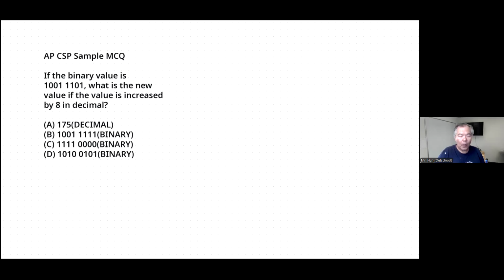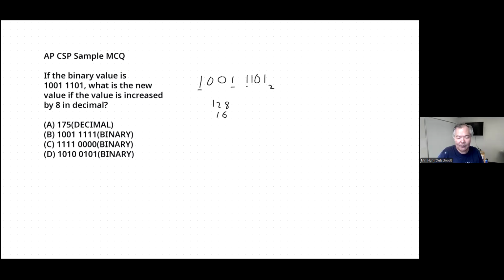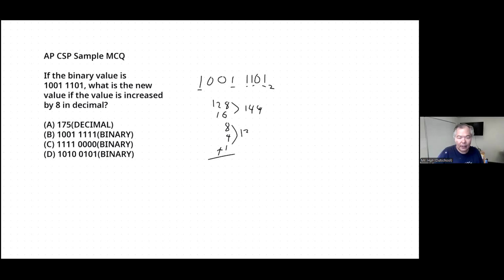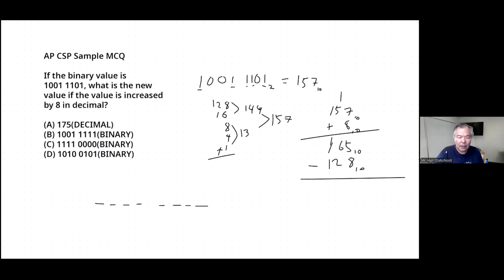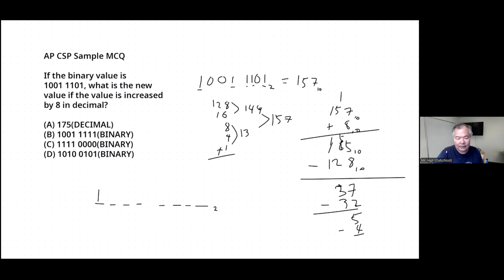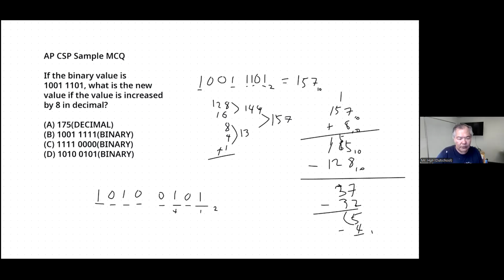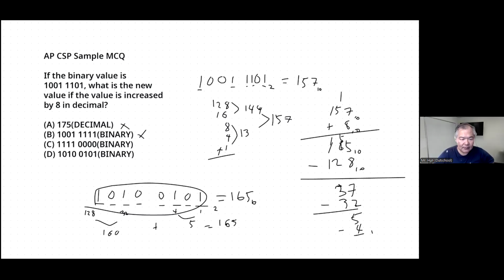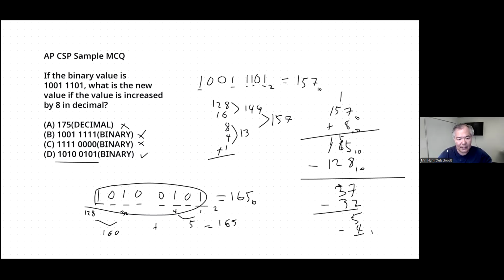AP CSP Sample MCQ (Binary)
Mr. Hun's AP CSP Sample MCQ
Date: 08/03/2025
Topic: Binary